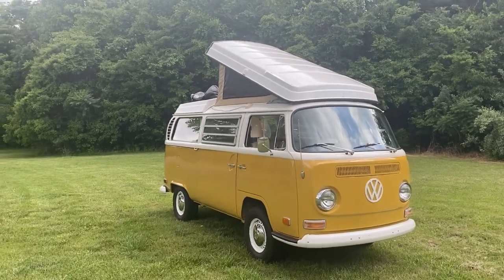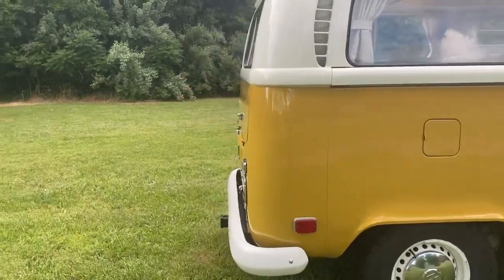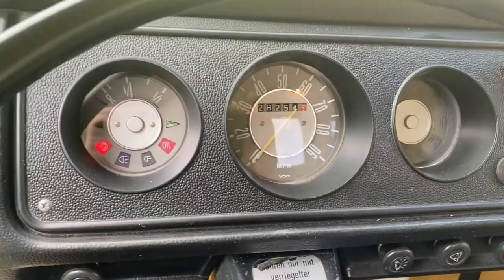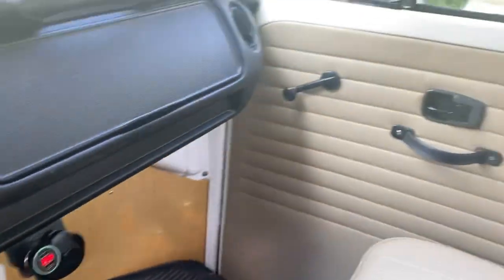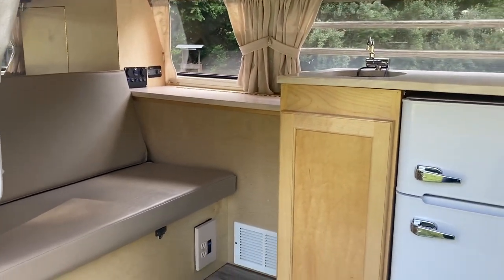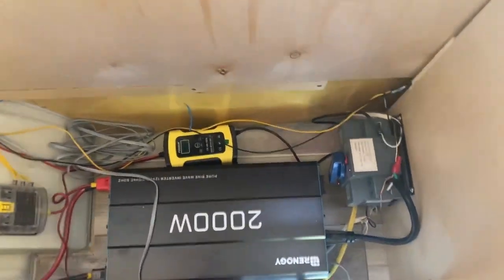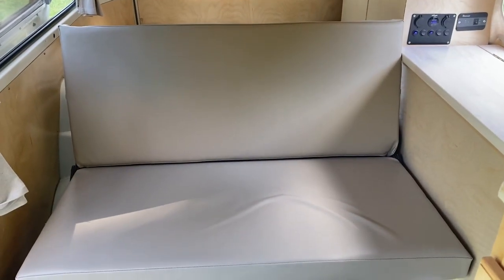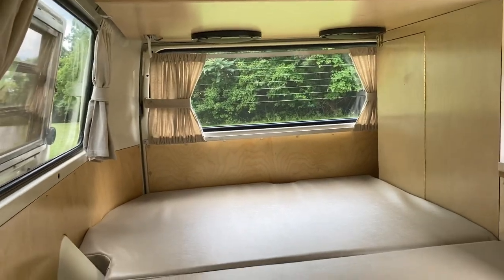Helga’s Highway VW Bus Walkaround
Helga is our 71 VW Bus that we just finished restoring. We’re getting ready for an Epic Journey west, and we’d like to invite you along...2021 style...virtual...socially distanced...all that.